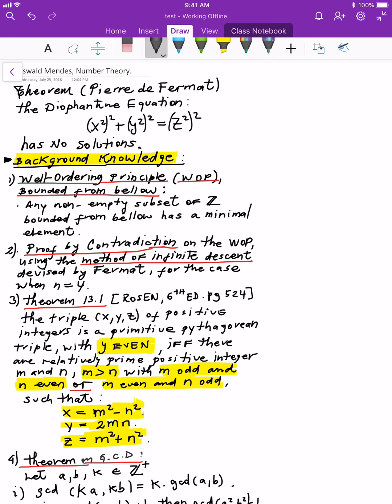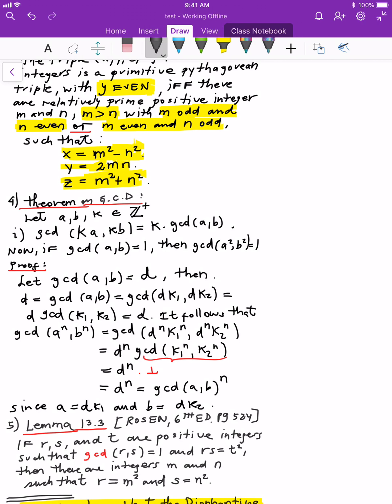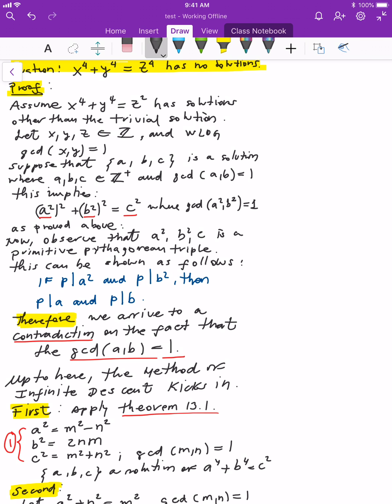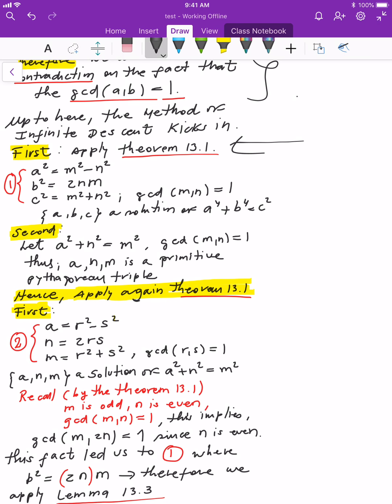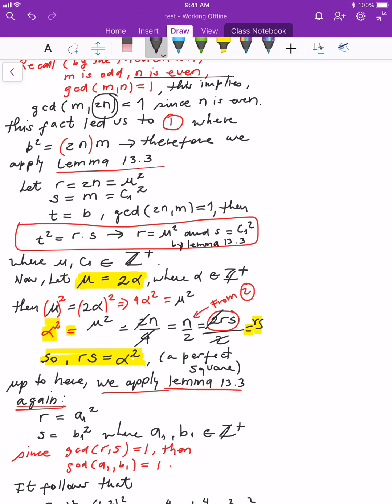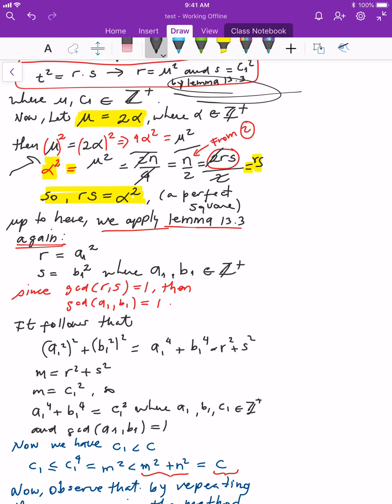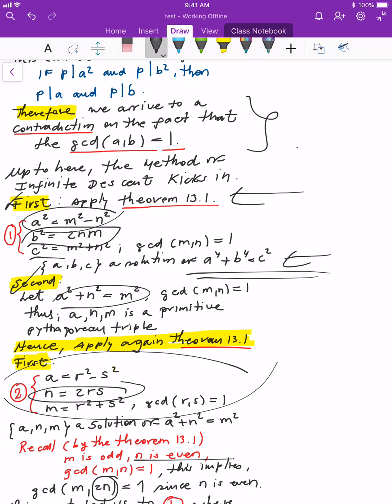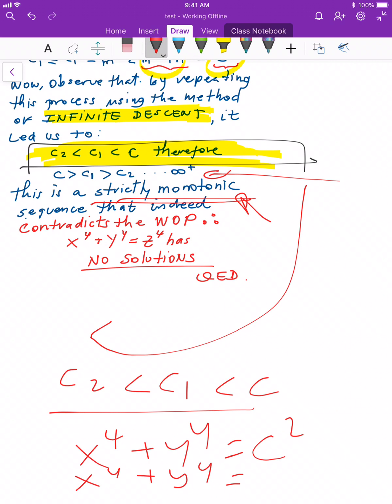Number Theory Oswald Mendes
The Diophantine Equation X^4 + Y^4 = Z^4 has No Solution, Proof devised by Fermat using the Method of Infinite Descent.